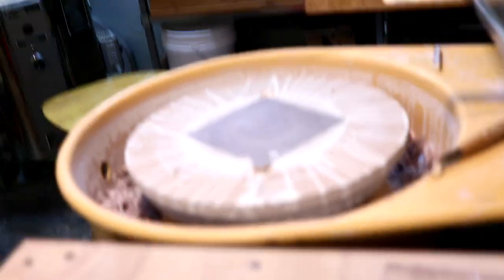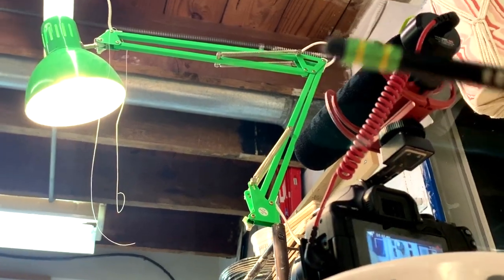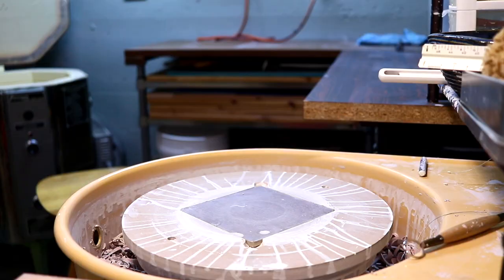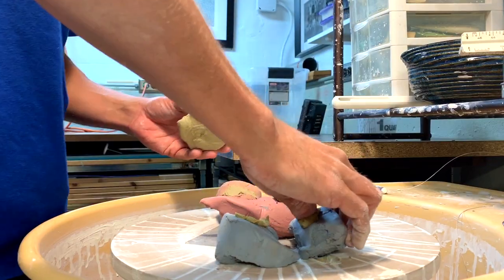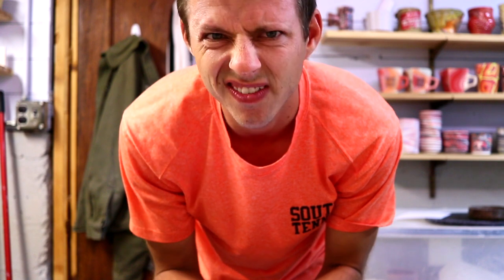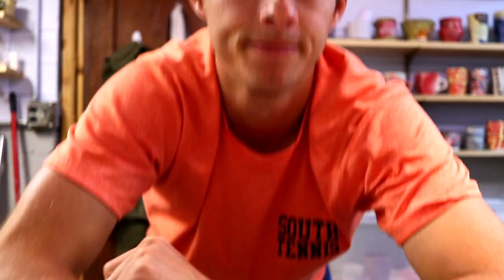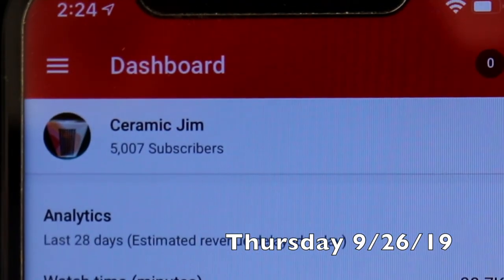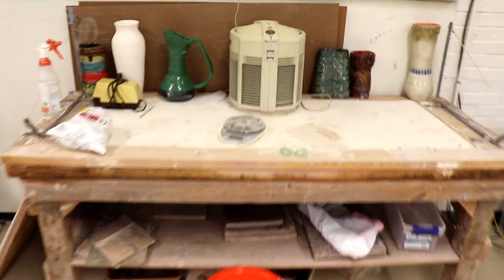Ask Me Anything | 5000 Subscribers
We did it! WOW! For such a special occasion I would like to start the process of a CERAMIC JIM Q&A. Ask, one, ask two, ask as many as you'd like and I will PERSONALLY answer them all in a future video. Maybe two videos. I've been wanting to do this for a while and now that there are 5000 of us, I feel like it's as good a time as any.

I have a question for you too. What brought you to this channel? I'm very curious. Hope to hear from you soon. K, bye!

Oh, and be sure to stick around for the wheel throwing and trimming. I made a beautiful wheel thrown agateware, neirage, marbled tumbler with colored porcelain and as always, I tried to make the video as satisfying as possible with the jump cuts and music sync.

My name is Jim Fazio. I'm a practicing ceramic artist and teacher. I make ceramic and pottery tutorials, artful creations, and give you an inside view of the life of an artist.